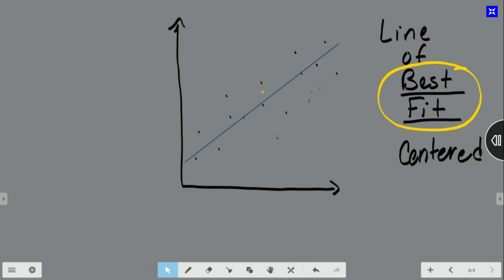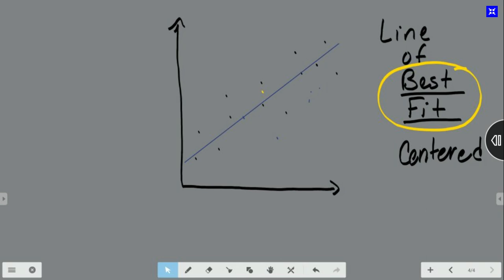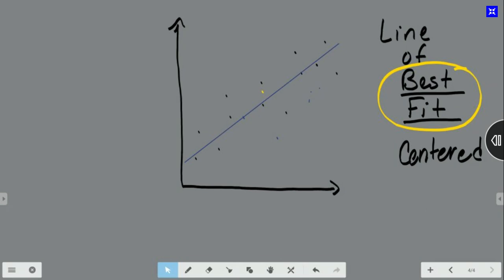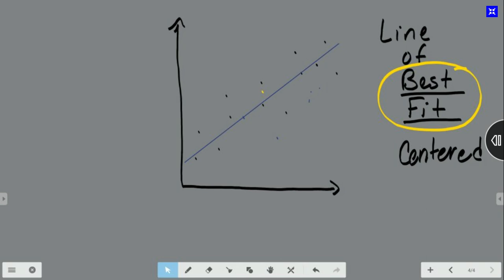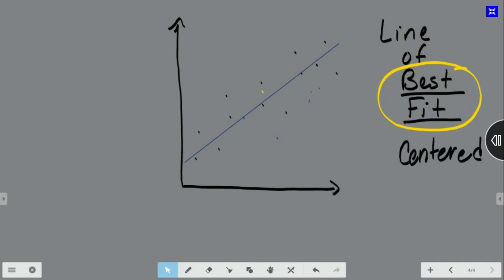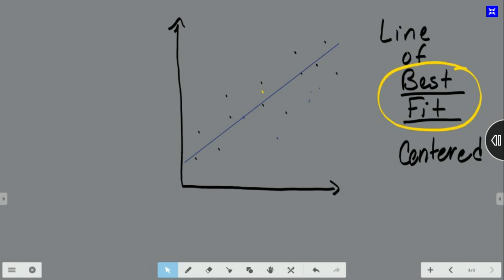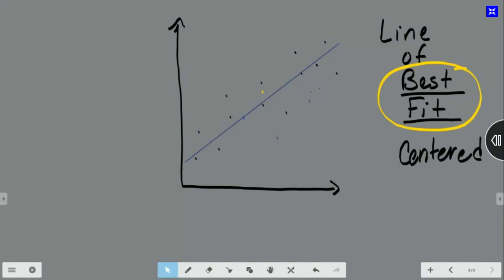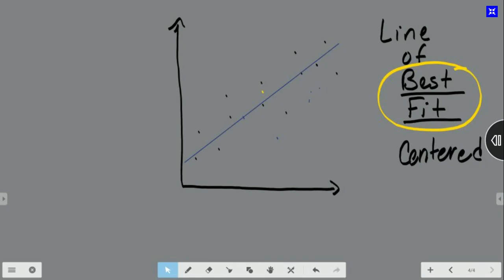Scatter Plot Notes March 30